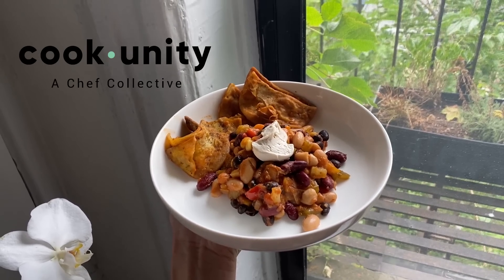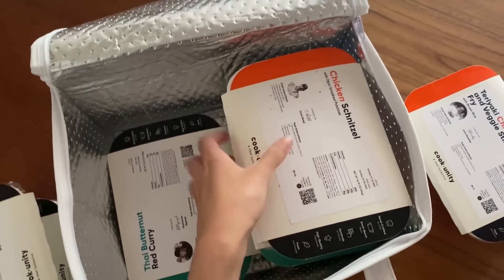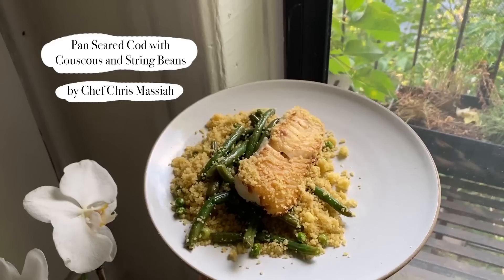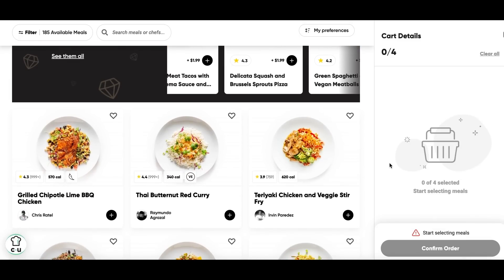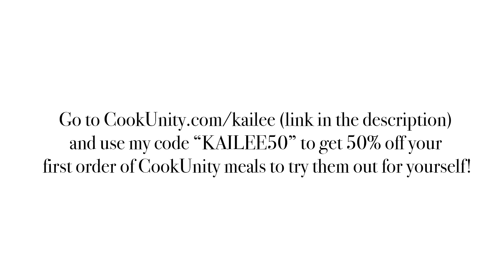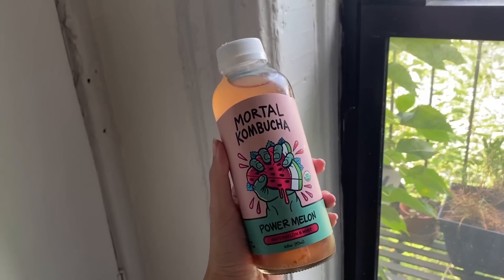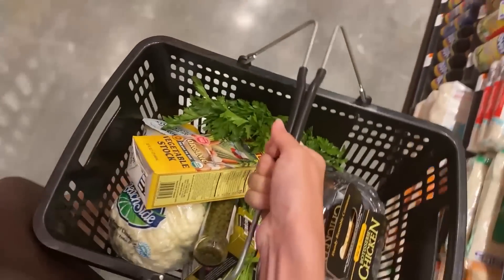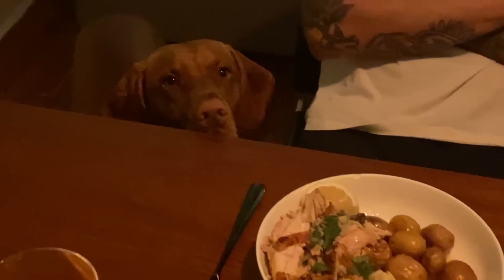What I Eat in a Day (Vlog)